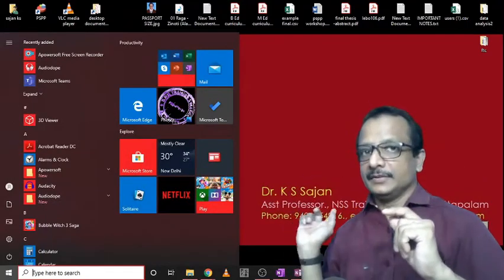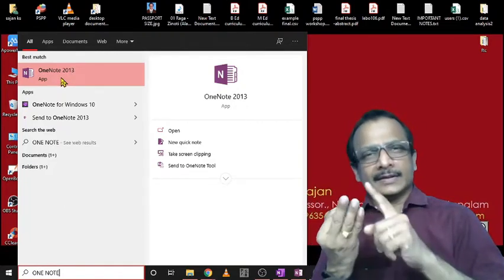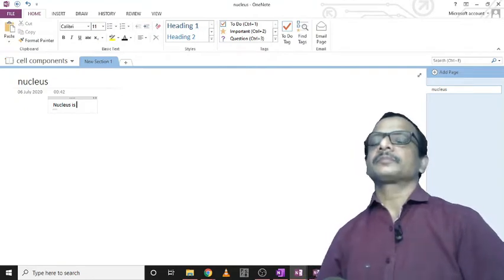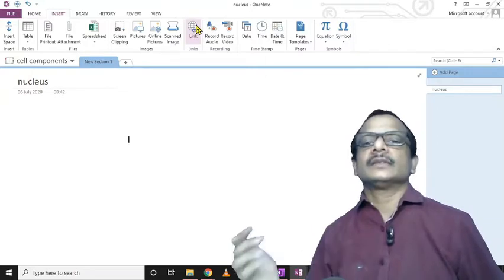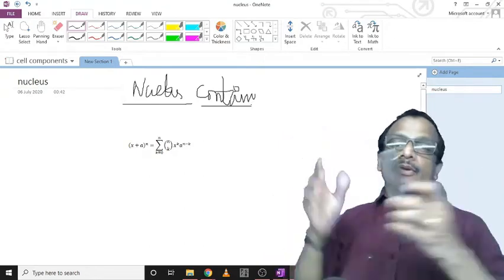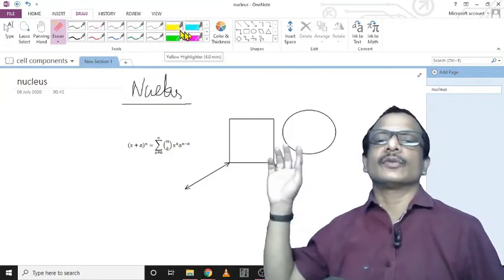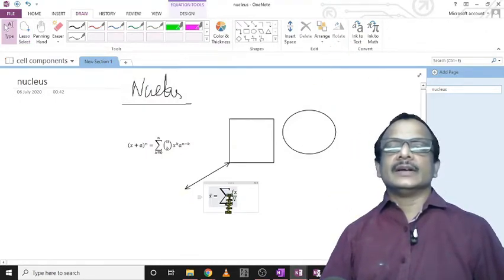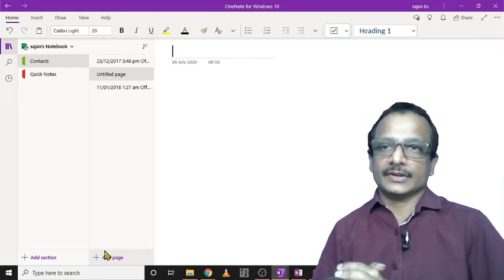MS one note as a collaborative White board and convert handwitting to Mathematical formula